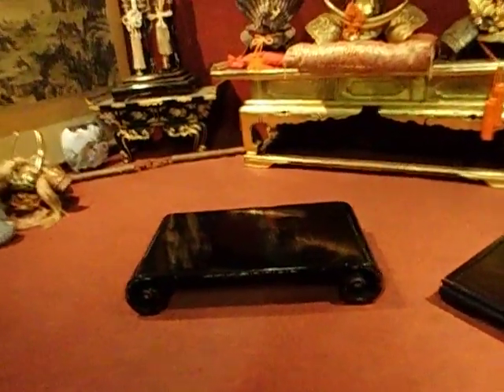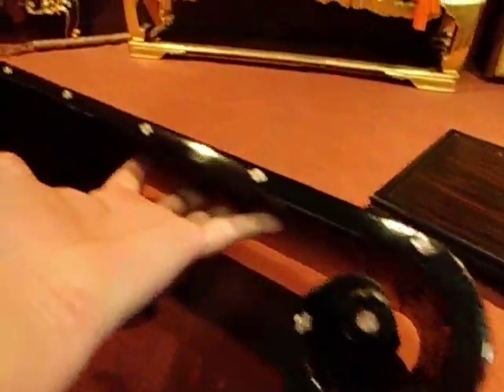Japanese Ikebana wood stand